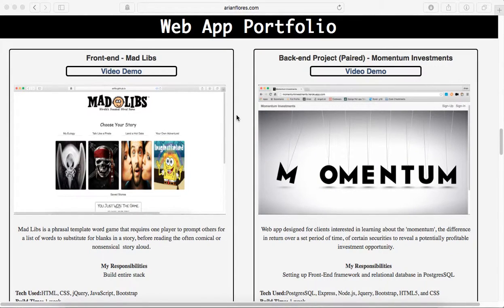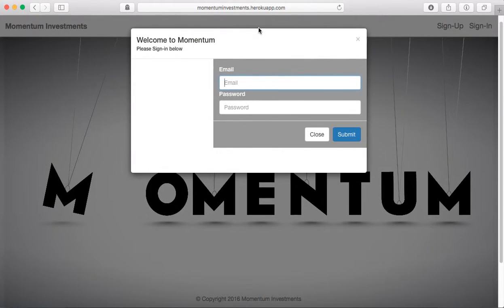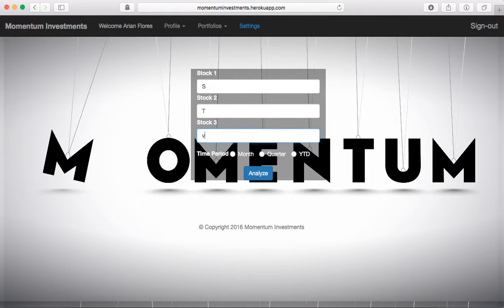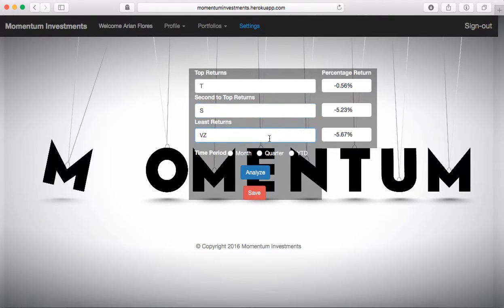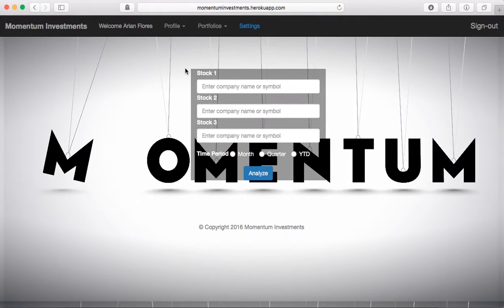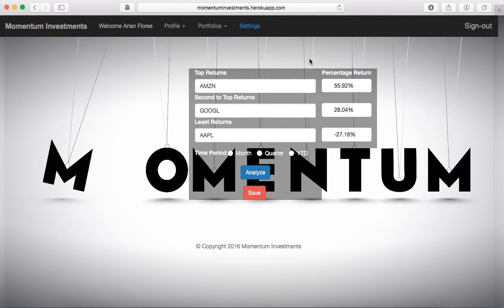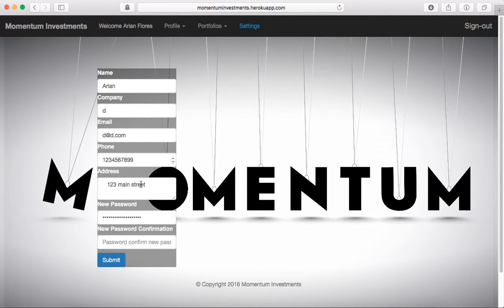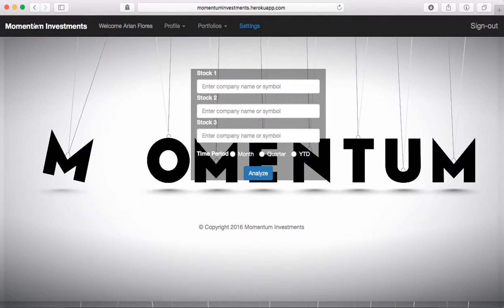Backend Financial Analytics Tool - Demo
Web app designed for users interested in learning about the 'momentum', the difference in return over a set period of time, of certain securities to reveal a potentially profitable investment opportunity.